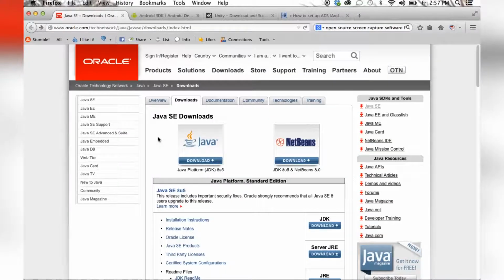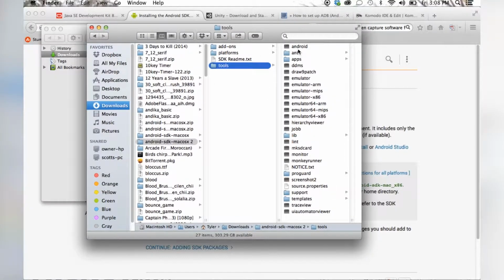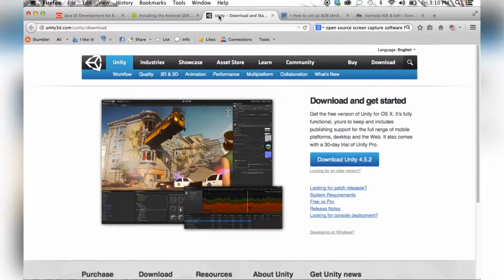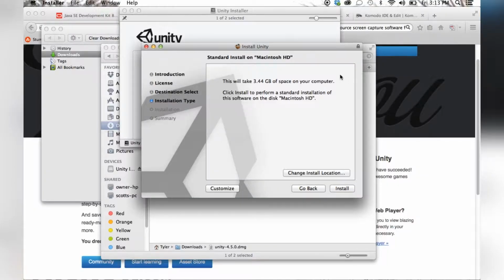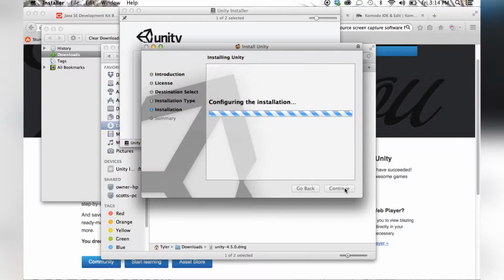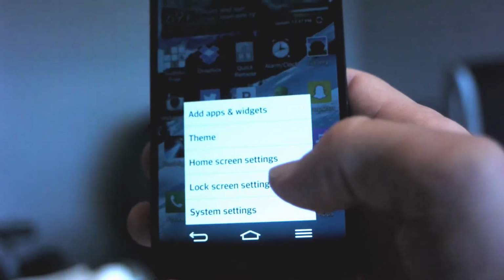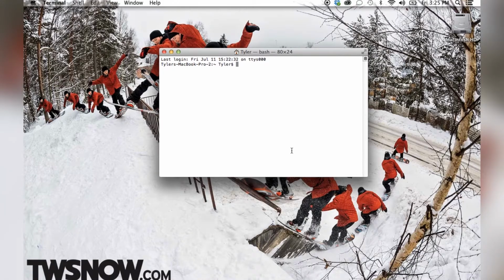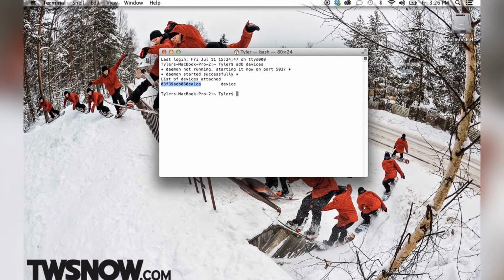Stuff of Things: Download Unity and Connect Android Phone to a Mac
In this episode we talk about downloading the right programs as well as getting your phone to connect to your computer!